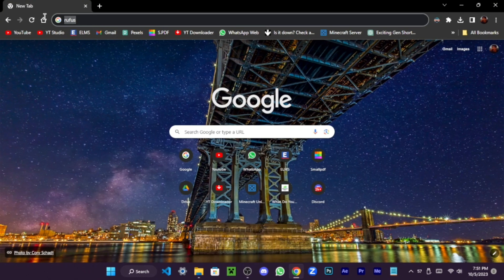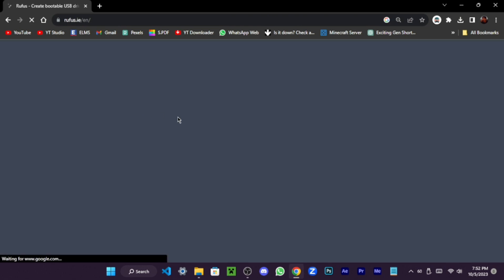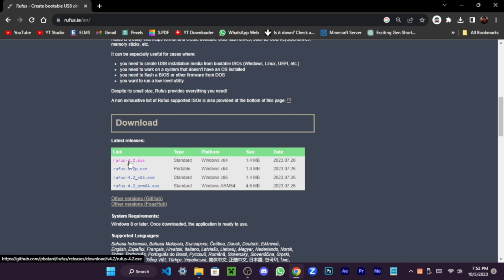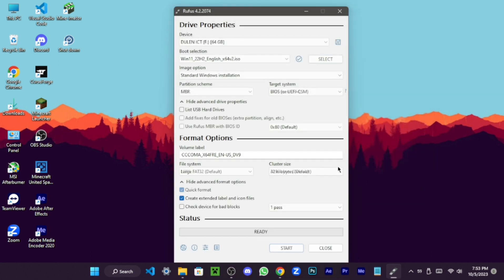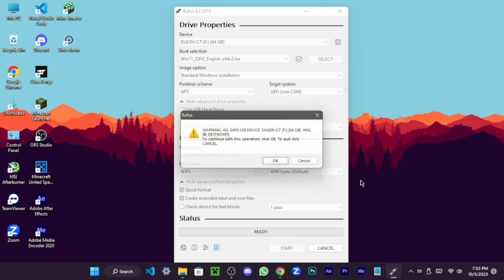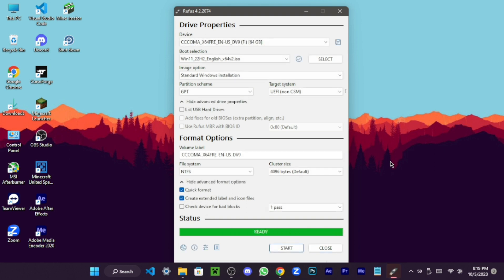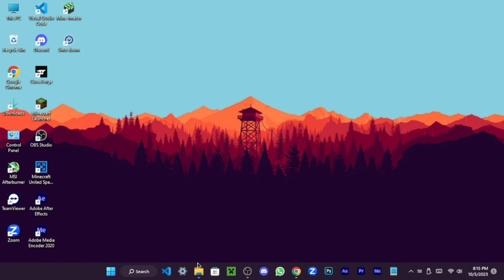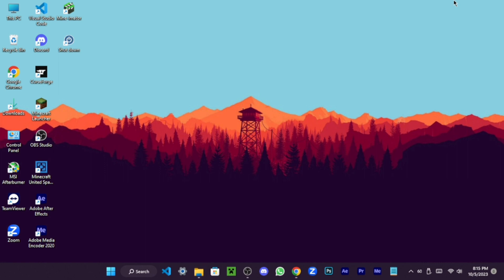How to Install Windows 11 Without Hardware Requirements | New Methods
✨ Hey guys,

In today's video, I'll guide you through the seamless process of installing Windows 11 effortlessly, completely bypassing any hardware prerequisites. Let's dive into the tech magic!

📚Installation Guide

00:19 - Downloading RUFUS Software
00:41 - RUFUS Software Interface & Bootable USB Creation
02:27 - Windows 11 Installation

🖥 Please show your support by giving this video a thumbs up, subscribing to our channel, and ringing that bell icon to stay in the loop for more amazing HTML & CSS tutorials and helpful tech content!

🏷 Description Tags